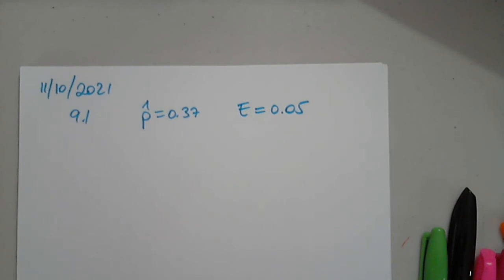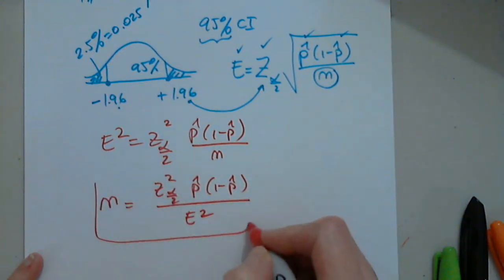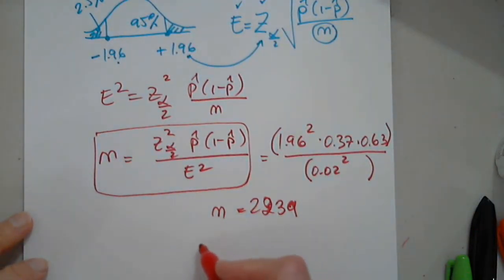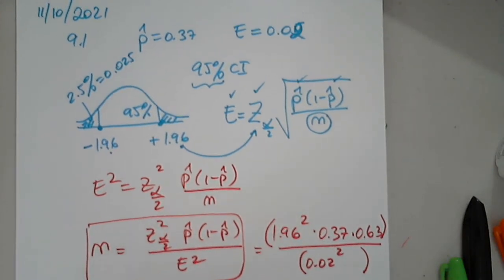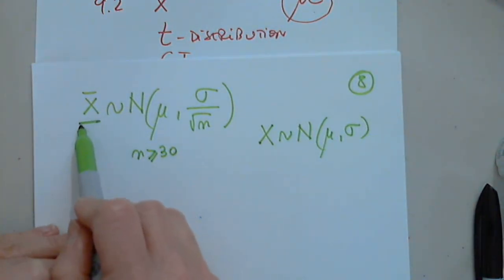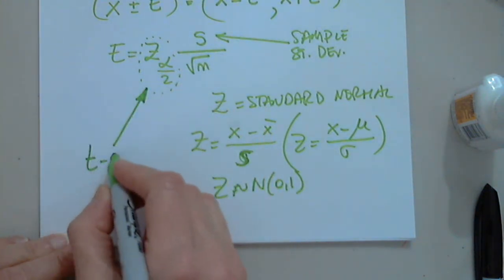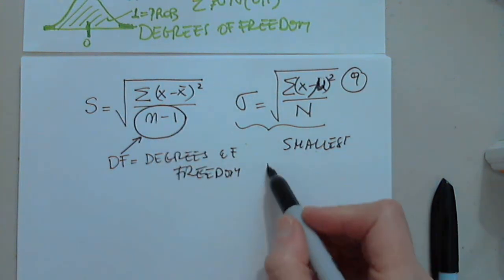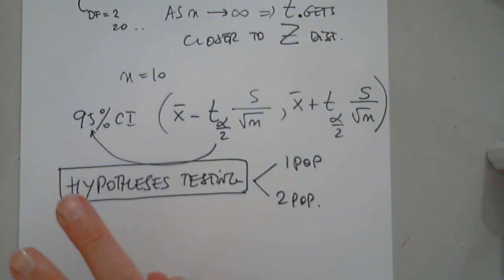MAT 135 9.2 PART 1 NOVEMBER 10